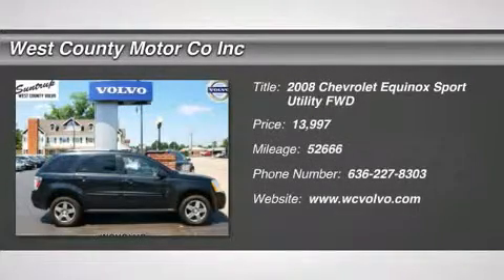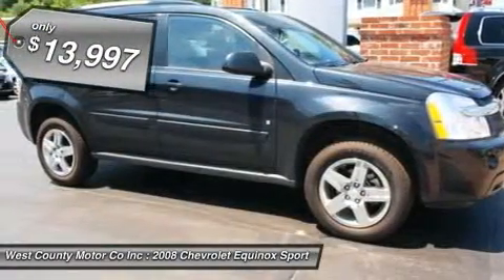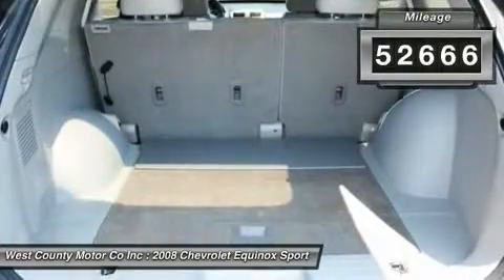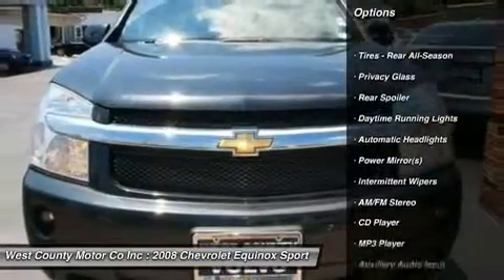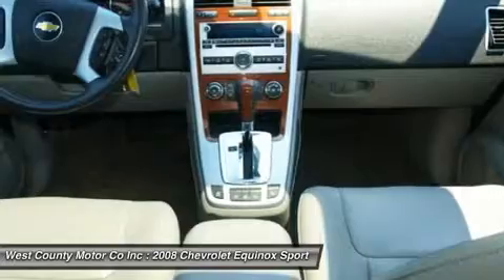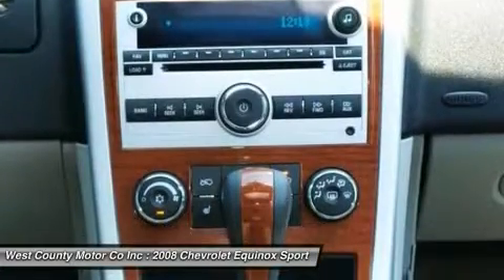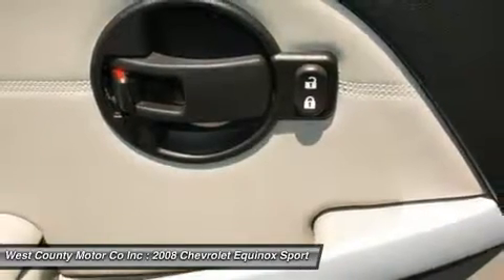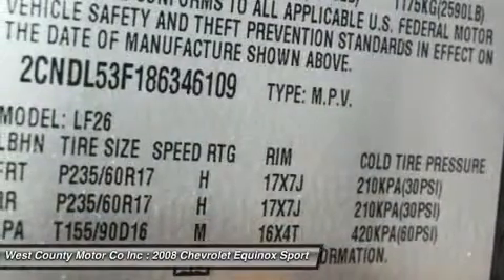2008 CHEVROLET EQUINOX Manchester, MO 169401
2008 CHEVROLET EQUINOX Manchester, MO
Stock# 169401

This Equinox LT is HOT! With the 3.4L V6 engine it has the feel of a performance sedan but has the utility of an SUV. It also comes with heated front seats, leather upholstery, a power sunroof, automatic headlights, and a host of safety features.This Equinox has plenty of room inside for you to load up the whole gang and head on out! Splitting the money for gas won't be too bad - This happy V6 will get you an average of 17/24 mpg city/highway! This Equinox is a diverse SUV. Haul the kids? For sure! Take the co-workers out to lunch? Load 'em up! Make the trek to Grandma's house over the river and through the woods? No problem! Come in Today for a Test Drive!